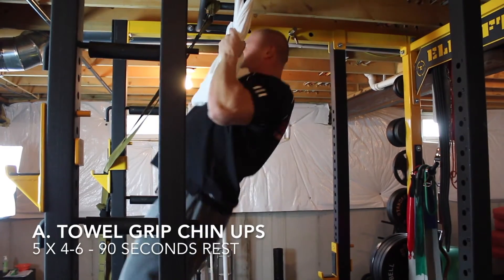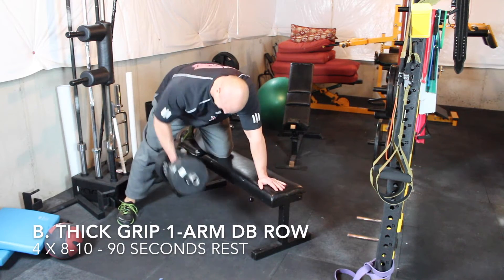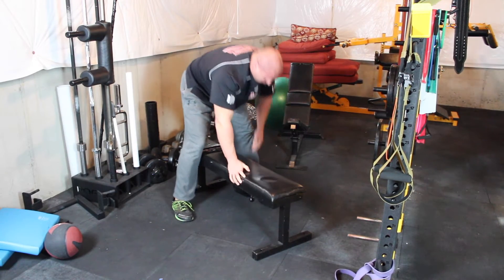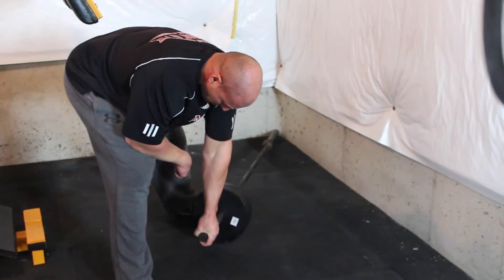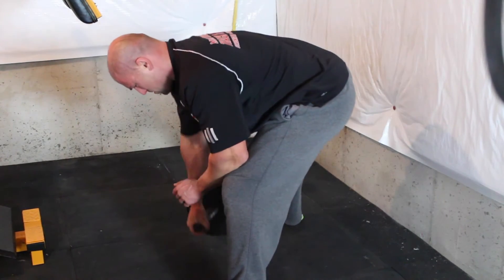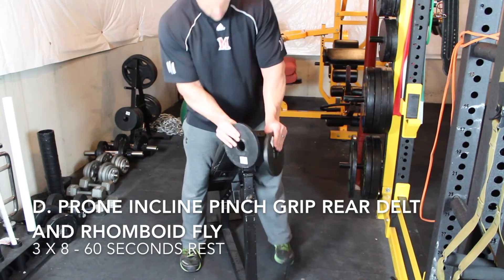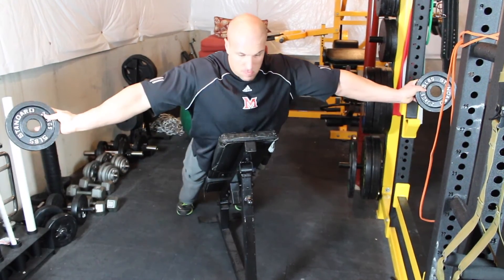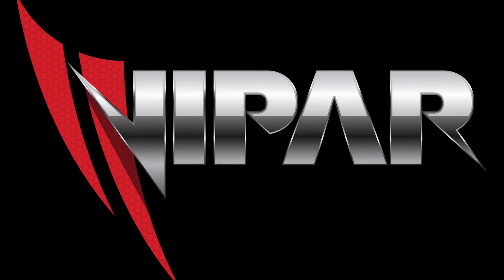Strong Hands + Strong Back = Strong Man (Back and Grip Workout)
Give this back and grip workout a try if you need to have a powerful grip and a strong back. I've always felt that strong hands and a strong back make a strong man (along with strong legs, strong shoulders, strong traps etc. but you get the point!), so about 30-40% of the time I like to include my grip training within my back workouts.